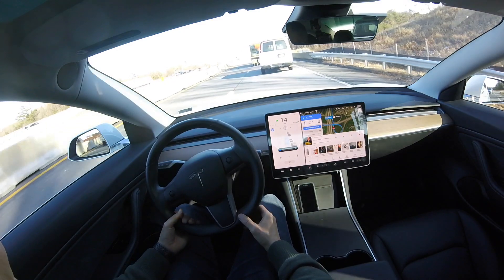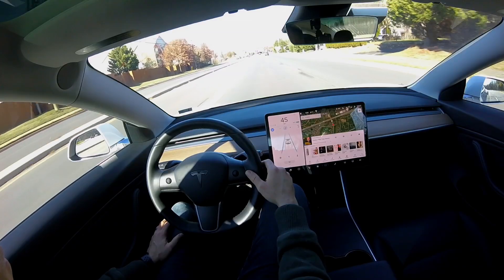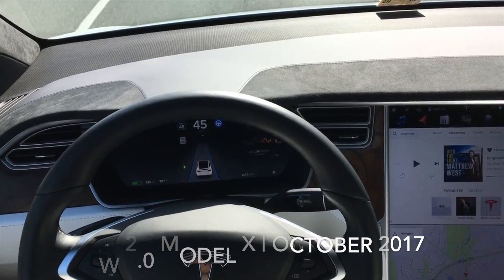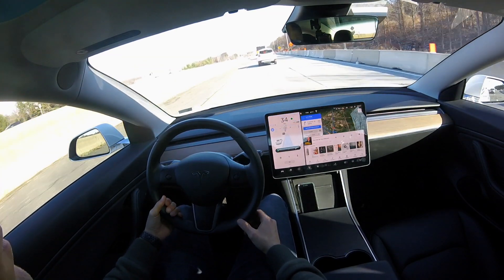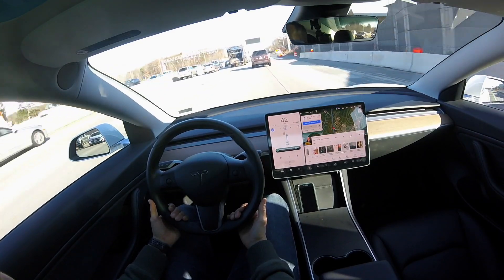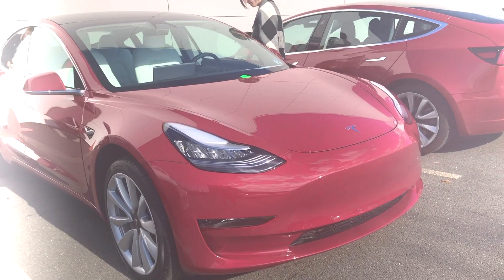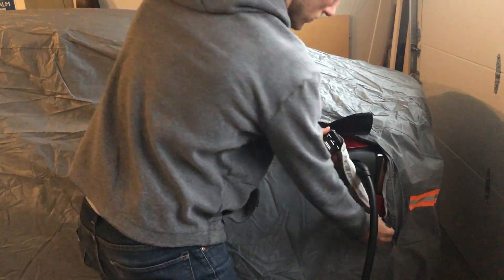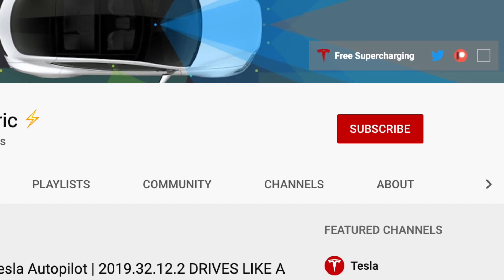Tesla Autopilot | 2019.40.2.1 | Lane Changes: Comparing Old vs New Software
In this video I go over lane changes in 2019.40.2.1. I also go way back (2017) to see where lane changes started. If you've been following my channel for awhile, you know lane changes only worked on highways to start. Now, lane changes will work everywhere! Also in this video I review a really nice car cover. Links to that can be found below:

Model3part - Home for aftermarket accessories for Tesla Model 3 owners. Our collection includes floor mats, car cover, snow cover, mud flaps, lighting upgrades and more.